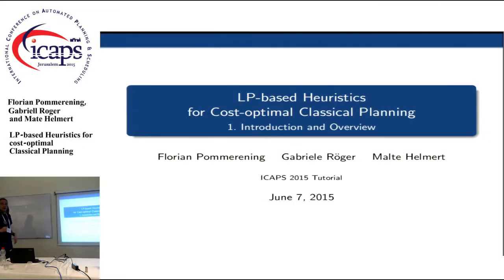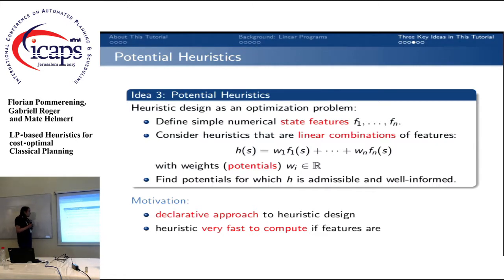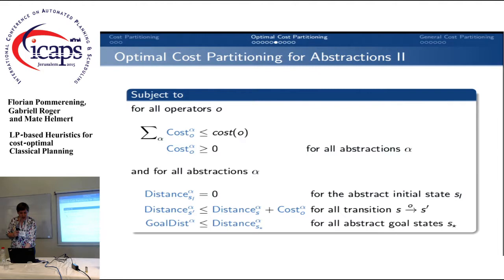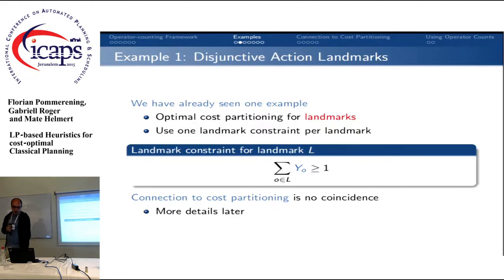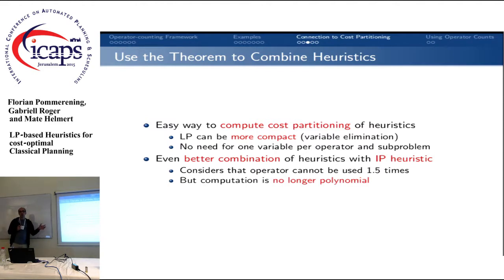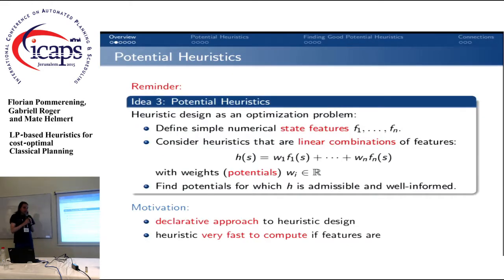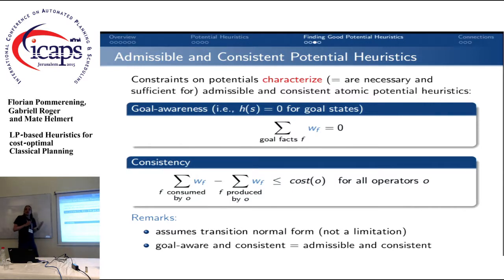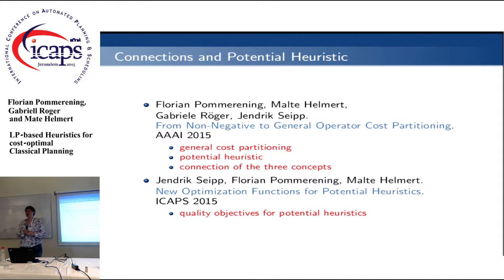ICAPS 2015: "LP-based Heuristics for Cost-optimal Classical Planning"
Florian Pommerening, Gabriele Röger and Malte Helmert.
LP-based Heuristics for Cost-optimal Classical Planning.